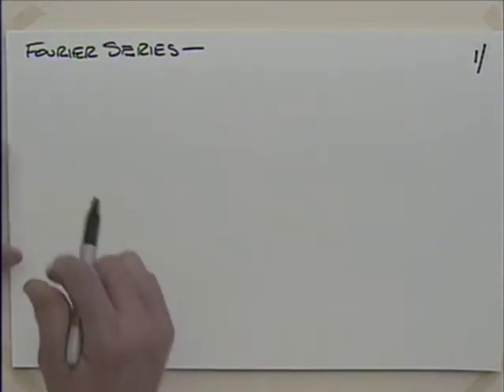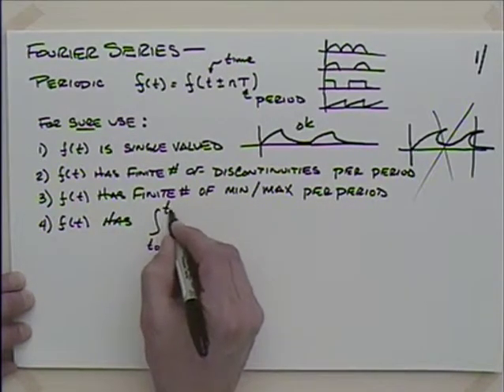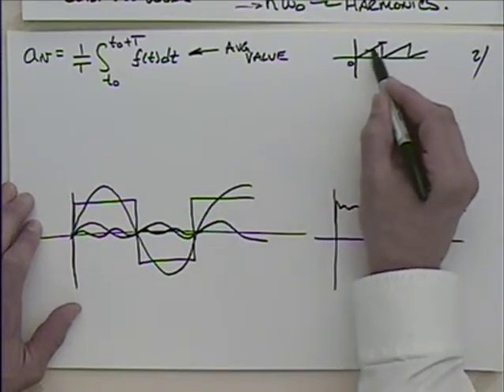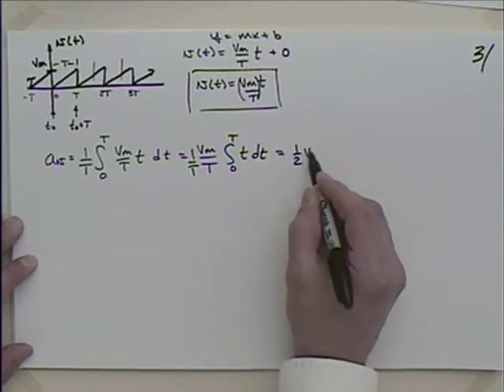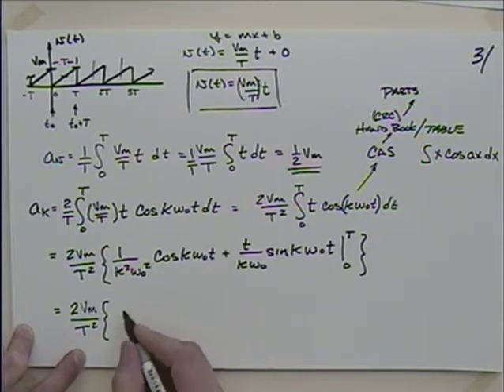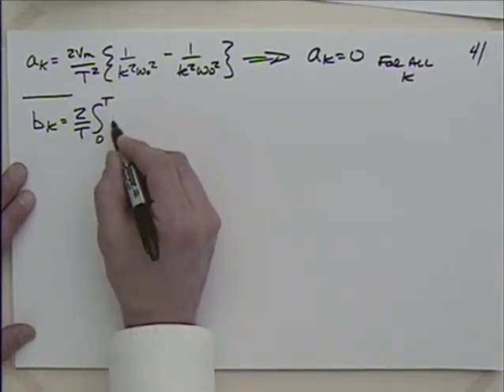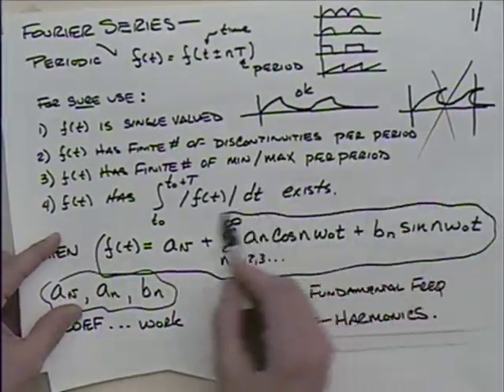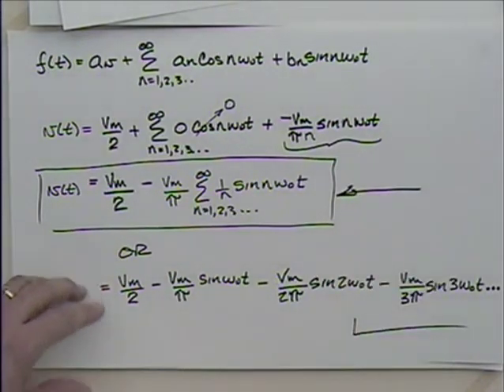EGR 202 Lec 22